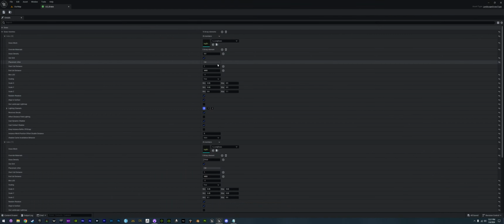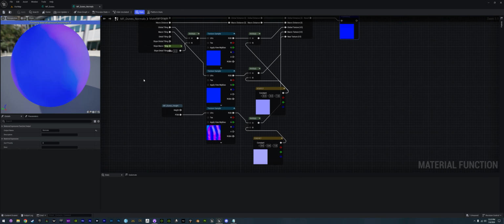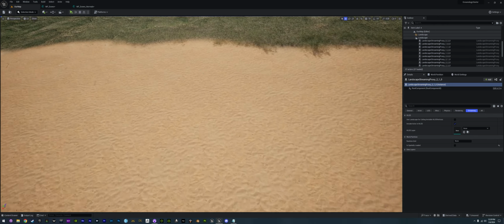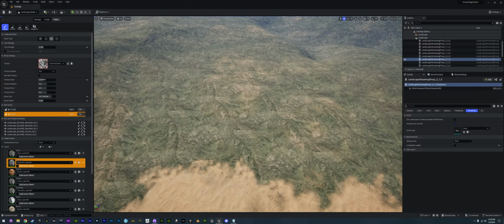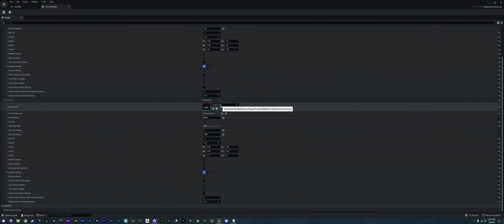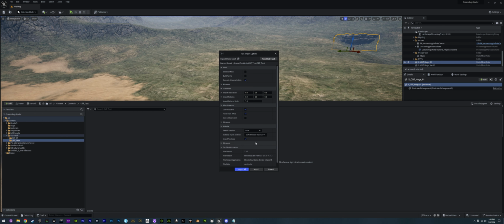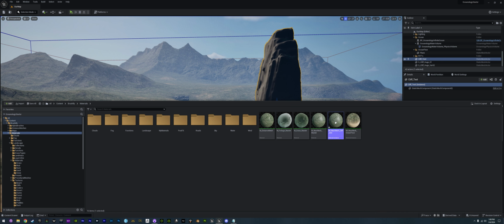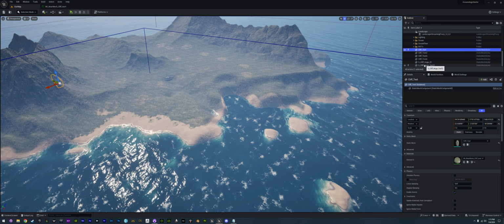Best Unreal Engine 5 Water Plugin! (Oceanology 5.1.7-Setting up Materials) Pt. 3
In this video, we will start setting up some new textures for the landscape material. Then, add our water volume for swimming and buoyancy. Finally, we will build out own cliff rock and add to our map and get the textures set up to work with RVT's and macro textures.

Join as I start building a new world. over the next few weeks we will go over landscapes, sculpting, landscape texture layers, adding water into your scene and foliage.

Have a question? You can ask the devs Here!

Intro 00:00
Changing grass layers 01:24
Changes made off camera 04:18
Landscape Materials explained 04:44
Added Textures from Quixel Bridge 05:42
Locating Brushify material functions 06:28
Simple Parallax occlusion map explanation 07:06
Changing textures inside material functions 07:41
Painting our new texture onto the landscape 09:02
Changing the far detail texture mapping 09:38
Using masks to break up texture 12:02
Adding variation to the grass layer 15:40
Editing the dry grass foliage 18:45
Setting up the buoyancy swimming volume 20:15
Enabling the swim volume 21:52
Adjusting the swim volume Z height 22:22
Changing the character swim functions 24:00
Setting the water friction 26:05
Adding a ship to test buoyancy 27:47
RVT texture blending set up 28:35
Adding cliffs for set dressing 31:16
Making our own cliffs 33:00
Using Rockify in blender 33:33
Exporting our cliff 39:44
Texturing our cliff in substance painter 40:32
Importing our Cliff 47:12
Importing our cliff textures 48:18
Customizing Brushify built in material 48:47
Dressing the mountains with out cliff 53:25
Explaining the Sea Floor Plane 56:05
Final Thoughts 57:35
Outro 58:03

Blender
Blender.org

Big thanks to:
The Oceanology Team
My friends on Discord! You know who you are :)